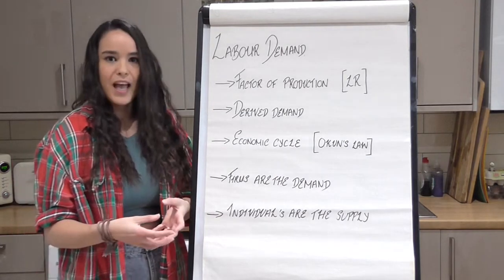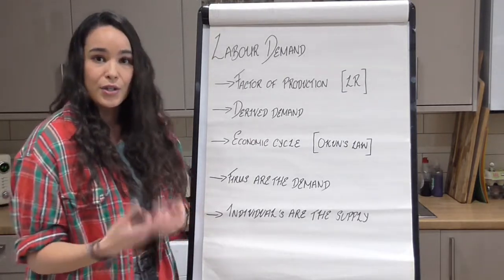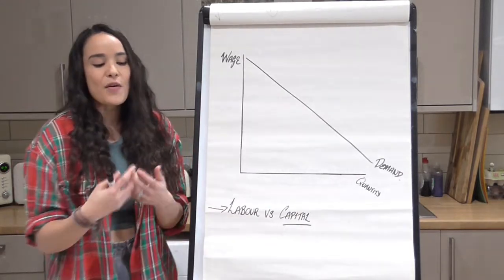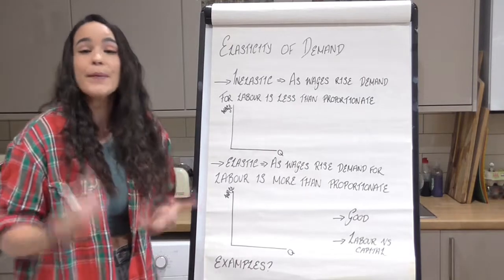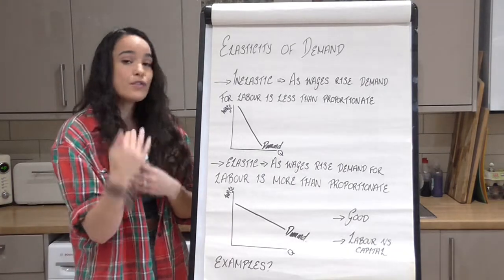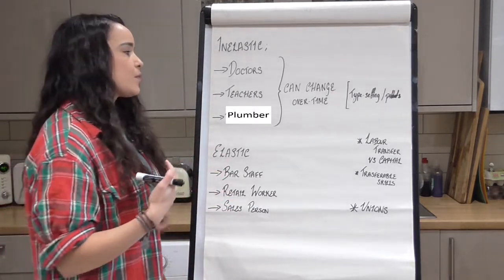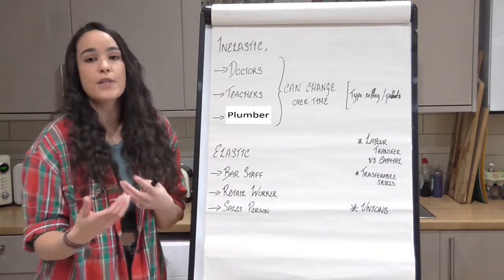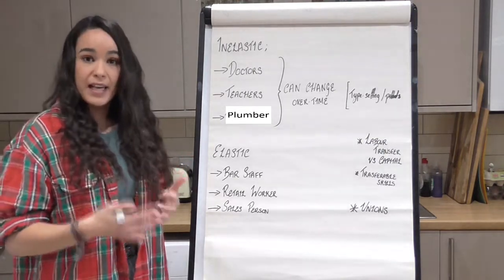Labour Markets: Labour Demand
Today we learn about Labour demand and derived demand. How labour demand is created and different elasticities of labour markets.